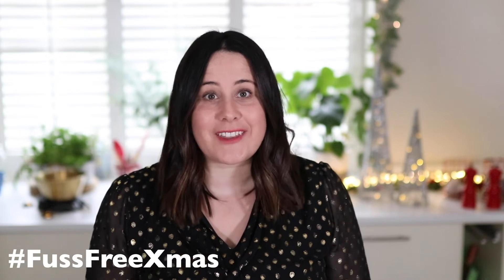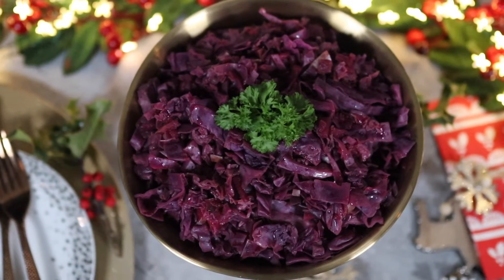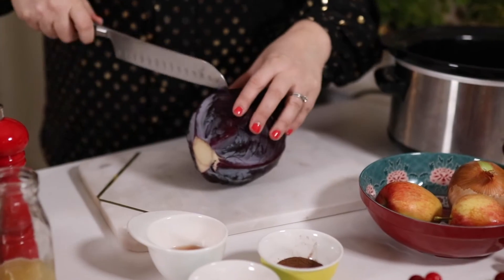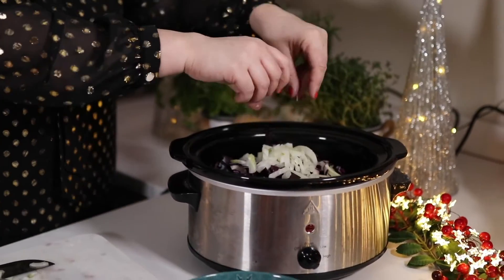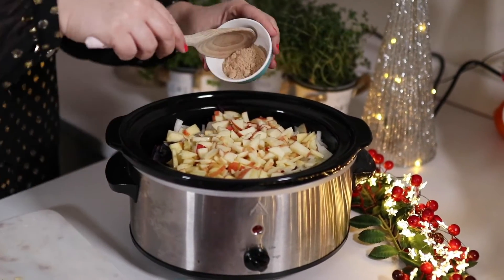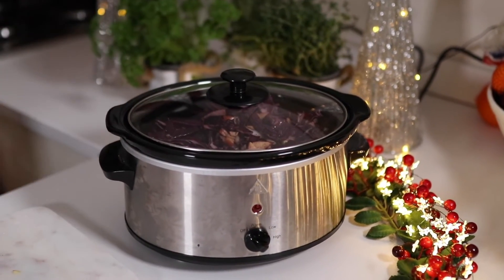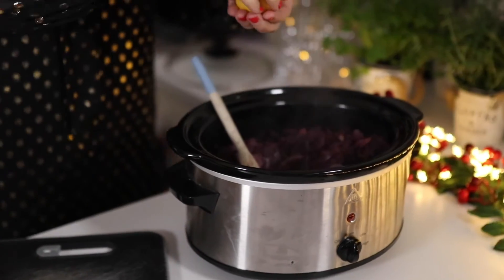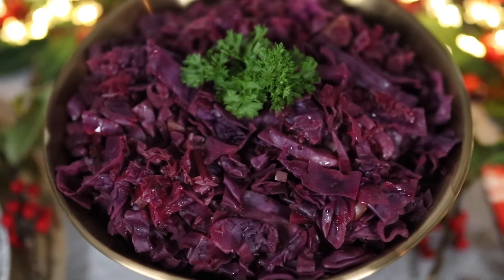Slow Cooker Red Cabbage | Christmas Side Dish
Red Cabbage is one of my favourite side dishes to serve up on Christmas Day. It’s vibrant, hearty and absolutely perfect for this time of year. The only issue with cooking it is space. When you already have so much cooking on the hob and in the oven you may run out of space for any more dishes.

Instead, I dig out my trusty slow cooker and cook it in that.

INGREDIENTS
1 head red cabbage
1 onion
2 apples
100ml apple juice
2 tbsp cider vinegar
2 tbsp brown sugar
1 tbsp All Spice
1 lemon